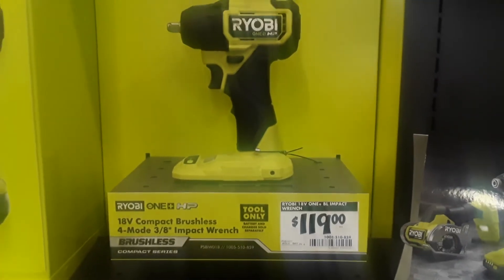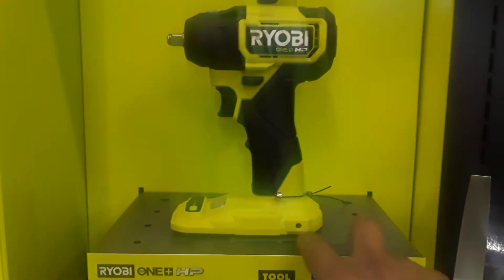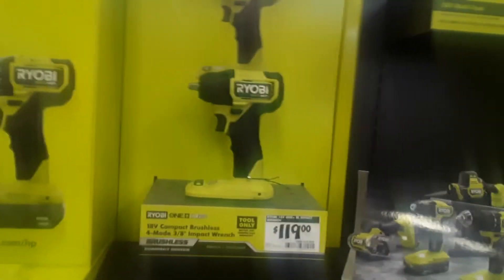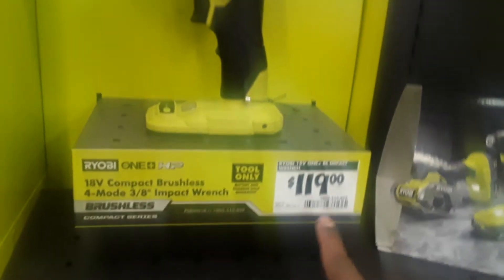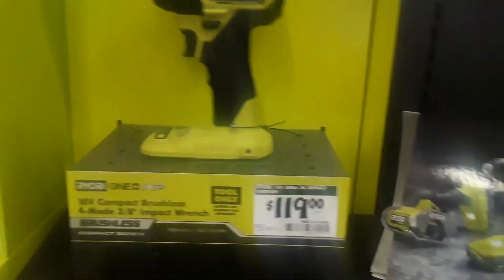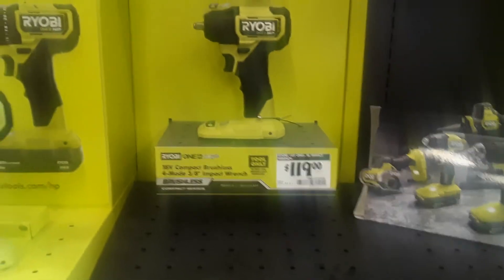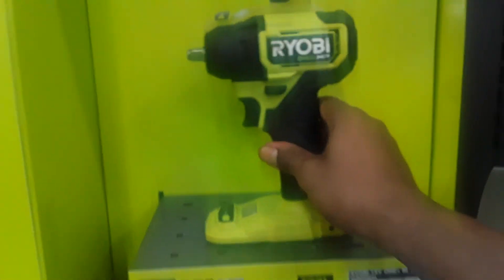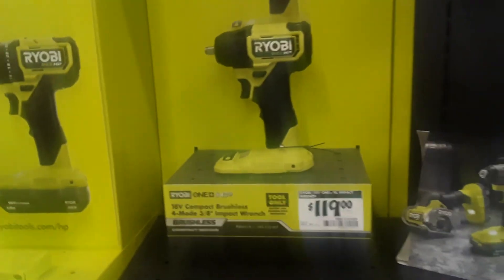Don't Know What Ryobi Is Thinking...